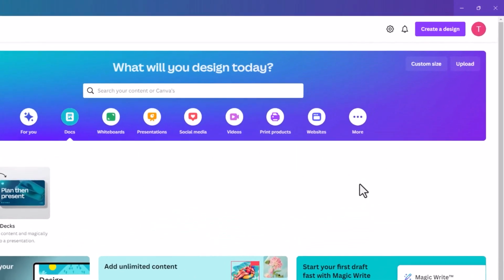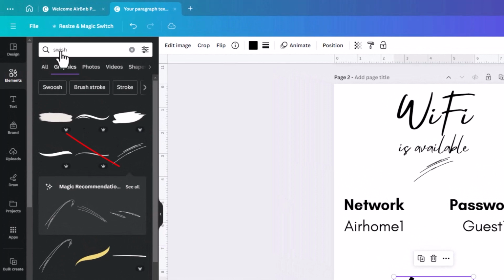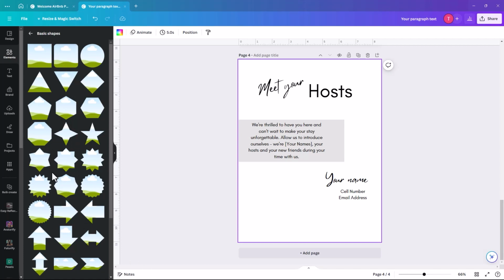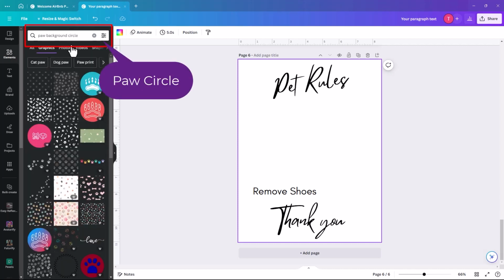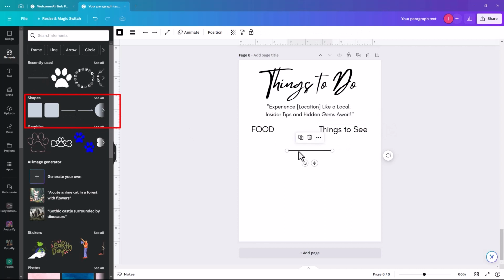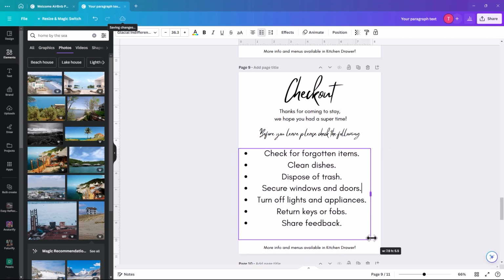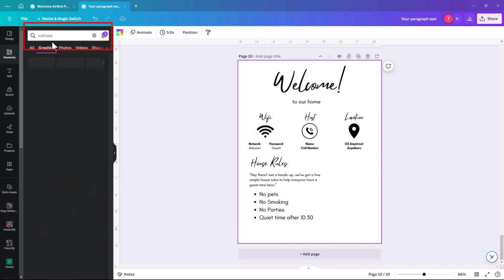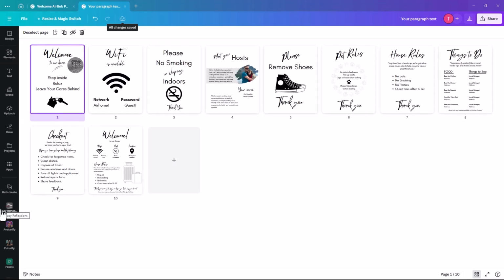Top Canva Templates for AirBnB Signage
Looking for the best Canva templates for AirBnB signage? Look no further! In this video, we'll showcase the top designs for your digital welcome signs. Perfect for hosts looking to create professional and eye-catching signage for their AirBnB properties.

I have created 10 different AirBnb Canva Templates.
Clicking the following link will lead you to a fully editable Canva template available on Gumroad.

Each of the following time stamps will bring you to a different AirBnb sign.
0:00 Intro to AirBnb Signs
0:45 Welcome to our home
5:09 WiFi Sign
7:52 No Smoking Sign
10:05 Meet Your Hosts Sign
15:53 Please Remove Shoes Indoors Sign
18:23 Pet Rules Sign
21:34 House Rules Sign
24:12 Things to Do in the Area Sign
30:20 Checkout Sign
33:14 General Welcome Sign

I'm Tara McCormack (graphic designer). On my channel, How To Pix, I guide you through the beautiful world of Canva, offering easy-to-follow Canva tutorials for beginners. From mastering Canva's AI to unraveling editing secrets, discover tips and tricks that elevate your designs.